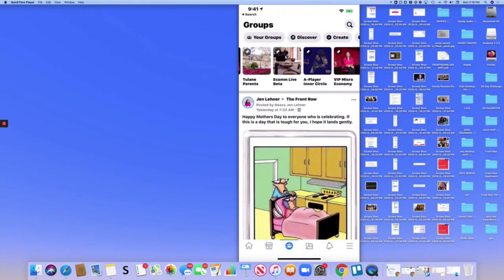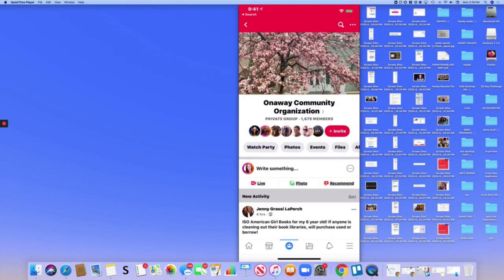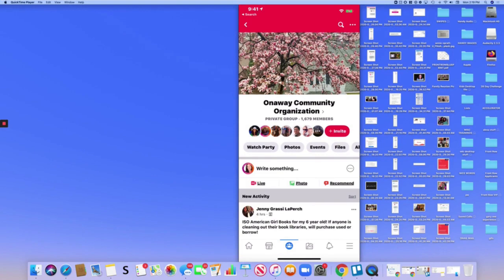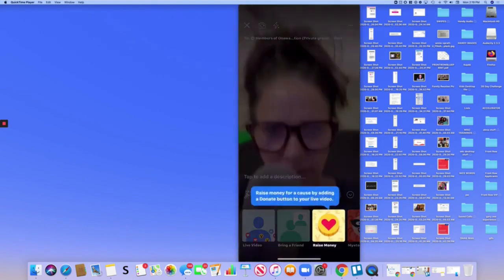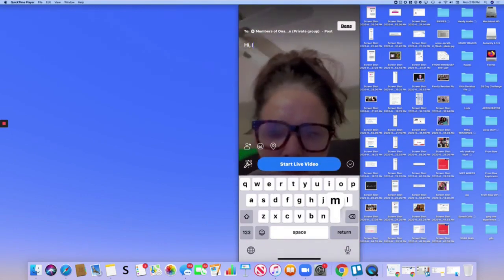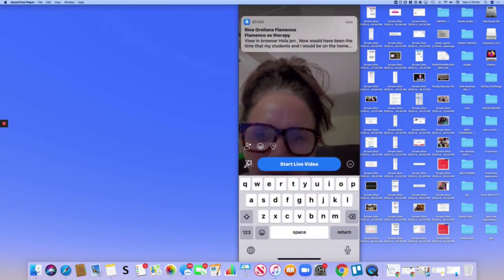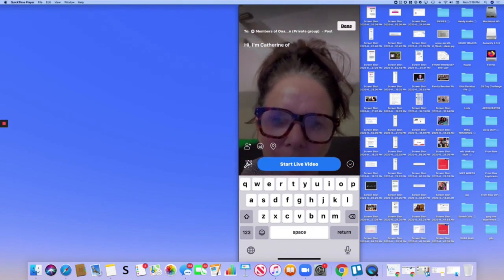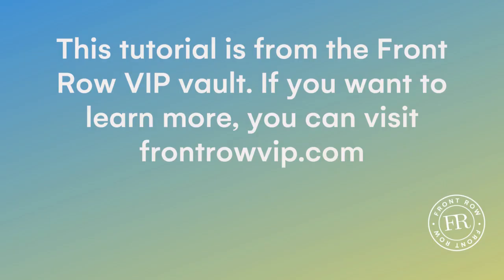How to go live in someone else's Facebook group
In this video, I’m going to show you how to go live in someone else’s Facebook group.

Come join us in our private membership group, The Front Row VIP and massively increase your audience and income!

We have hundreds of training and tutorials about everything under the sun relating to online business, marketing, and entrepreneurship, two live strategy calls each month, focusing on YOUR business, an accountability and support group like no other, monthly guest experts, challenges, mixers, and special events.